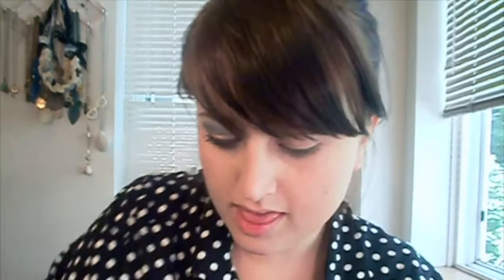Neutral Rainbow - Indigo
Products Used
Kat Von D palette in Beethoven - Tequila
MAC Eye Shadow - Cork
MAC Pigment - Subtle
MAC Pigment - Cocoa Beach
Micabella Shimmer Powder - Lavender
Coastal Scents Hot Pot - S08
Afterglow Cosmetics Organic Color Lock